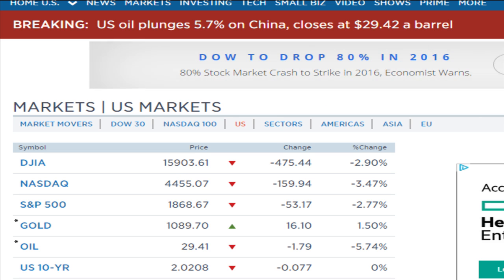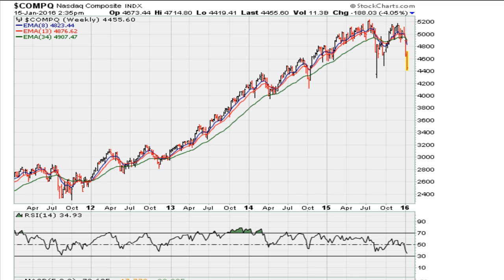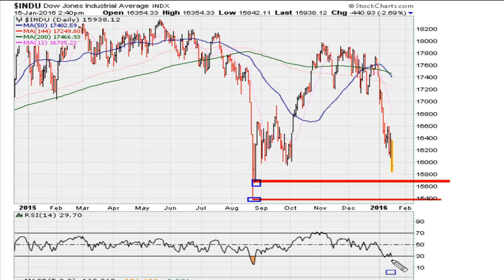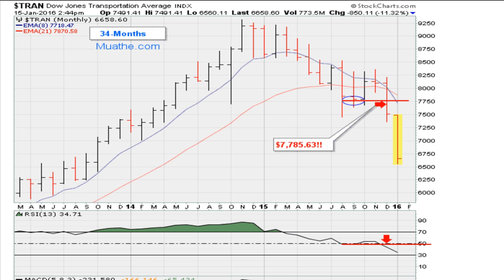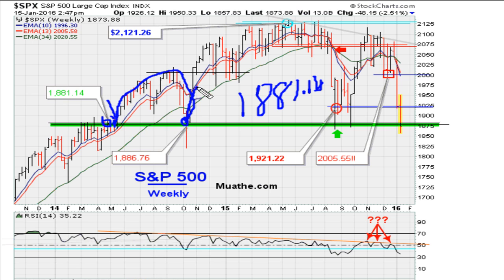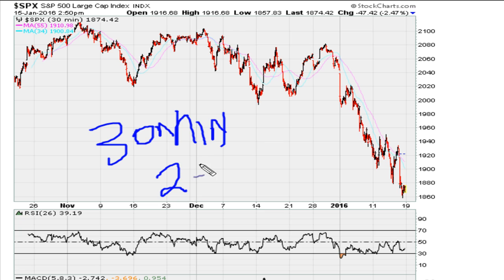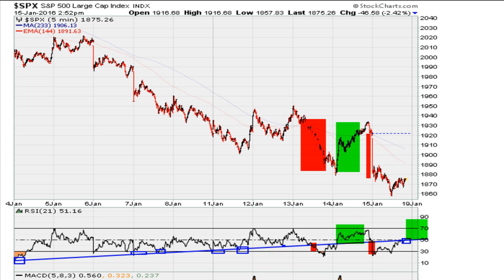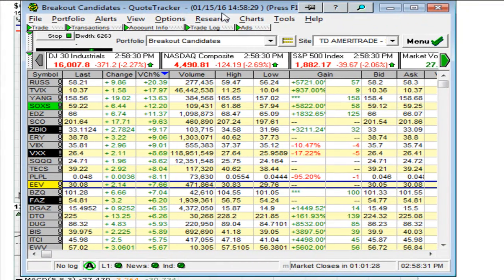[ Part One ] Weekend US Market Analysis Jan 16-18/2016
We still continue to look at markets with higher odds of probing lower prices across the globe.

The following charts are discussed in this analysis;
NASDAQ weekly testing 4,683.92 and uniformity support potential, NASDAQ 5 Year weeky RSI support break NASDAQ daily below 30.9,  NASDAQ hourly potential positive divergence, Dow weekly below 16,102.38, DOW dailly, Dow 30 minute, , recent RSI lows break, MACDs, Dow 30 minutes, Dow Transports daily retest of lows, Dow Transports below 38.2 on the monthly, SPX weekly, SPX daily, SPX hourly, SPX 30 minute,  SPX 5 minute, main MACD uniform resistance at the zero line, SPX daily December highs, VIX above 24.39 and $28.03 on the weekly, NASDAQ monthly closing low test level of 4,620.17, INDU monthly closing low test level of 16,284.70, and SPX below $1,920.03 monthly level to watch for a fresh break.